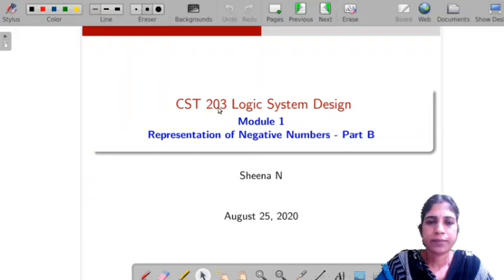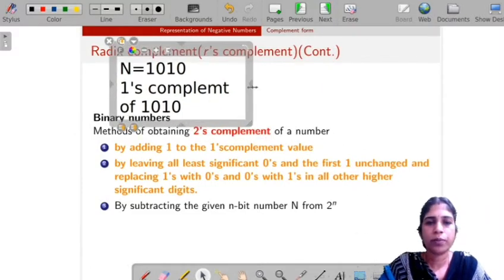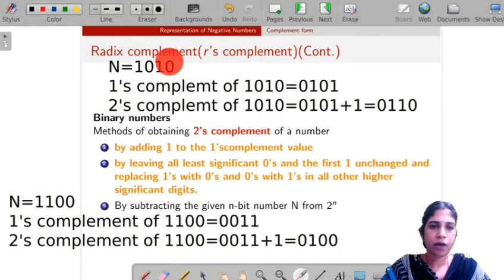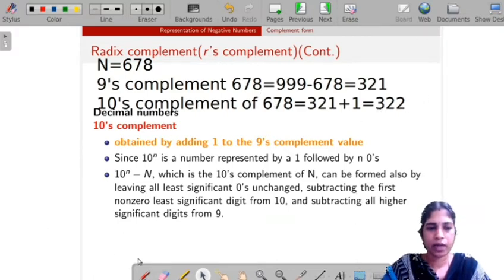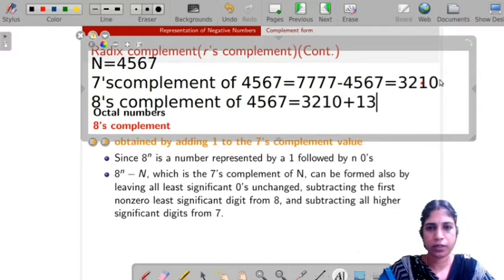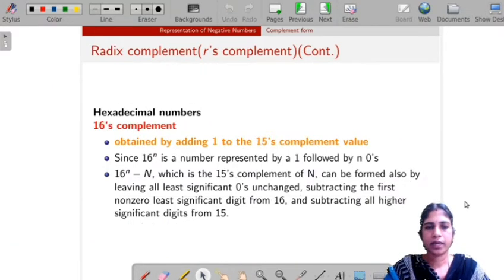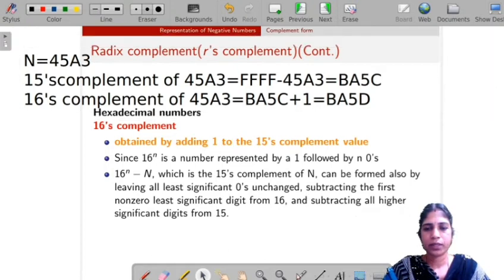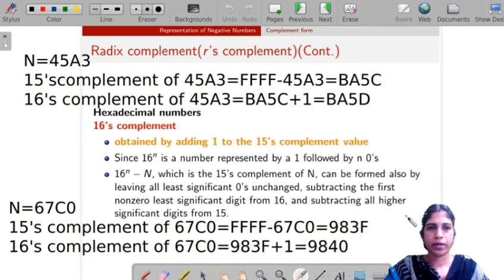Module 1 - Lecture 6 - Representation of Negative Numbers - Part 2 || Sheena Kiran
Here explain how to represent negative numbers..
      Complement form - Radix complement(r's complement)
         a) 2's complement of a binary number
         b) 10'scomplement of a decimal number
         c) 8's complement od a octal number
         d) 16's complement of hexadecimal number